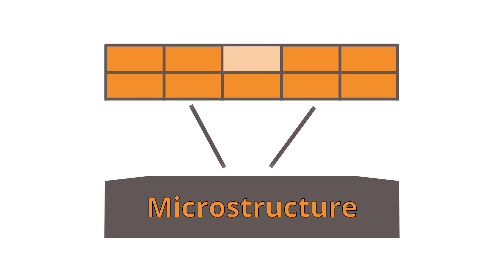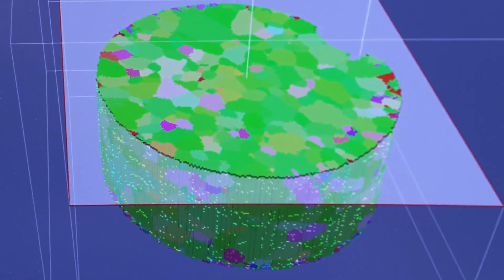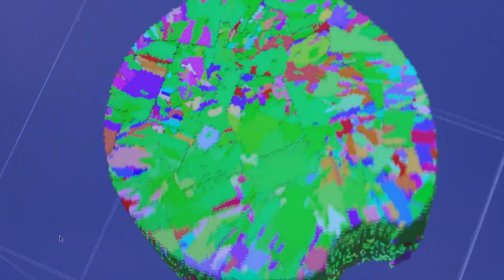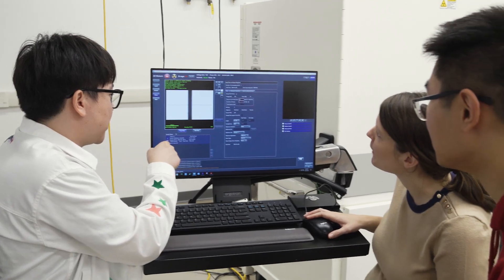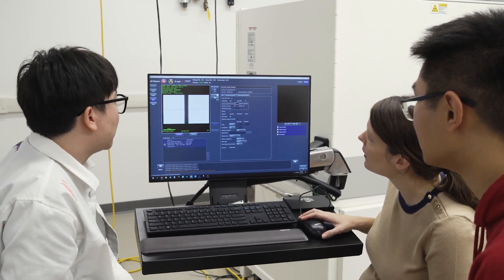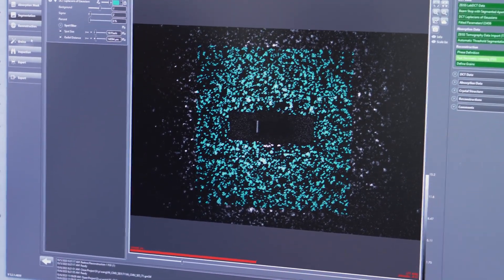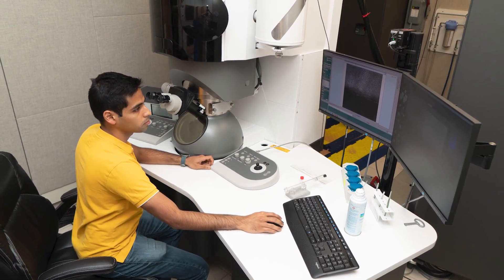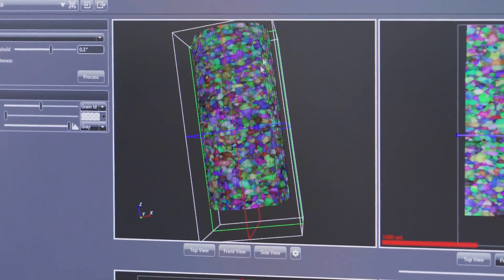Amanda Krause: Using Ceramics for Technical Applications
MSE's Amanda Krause discusses her research in ceramic processing.